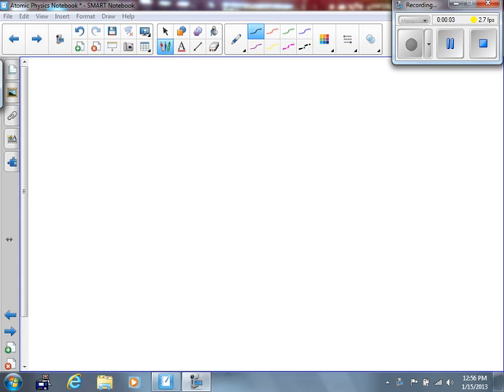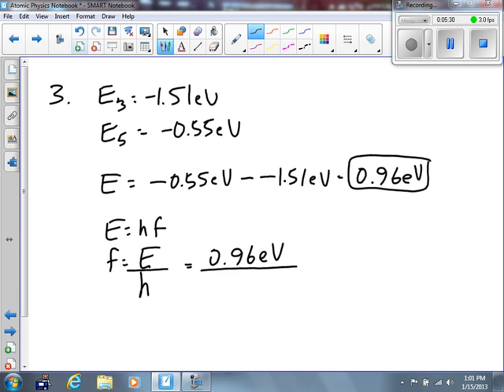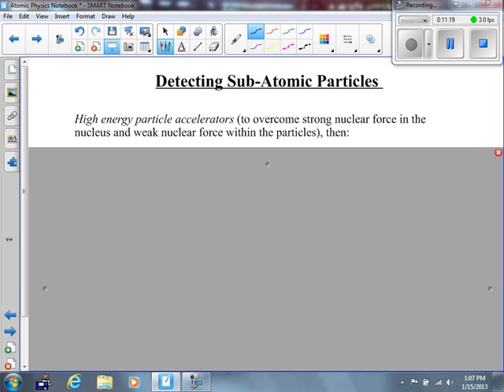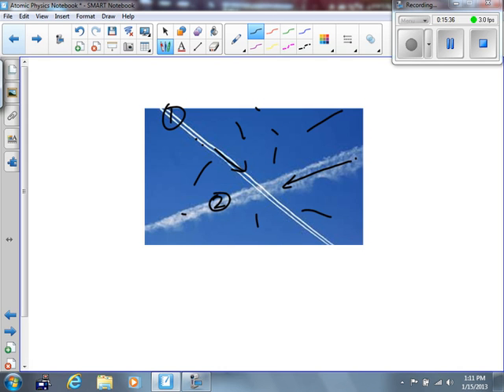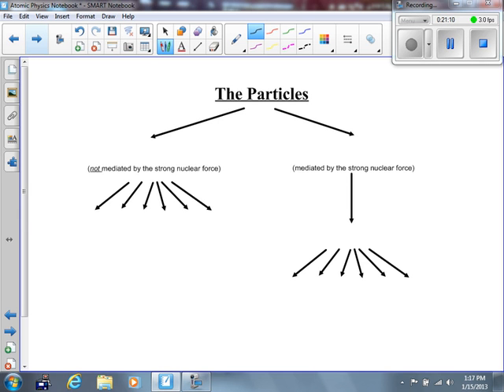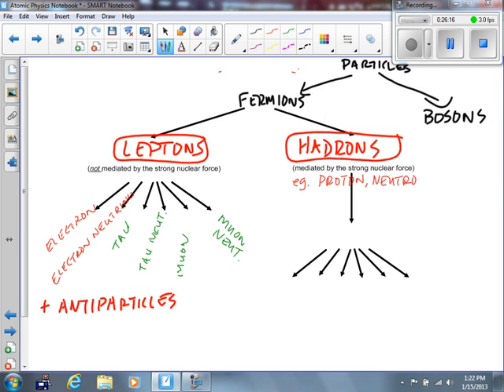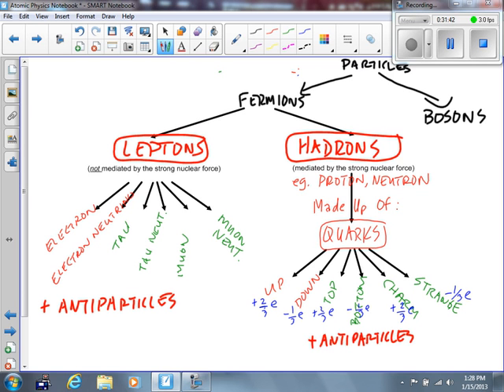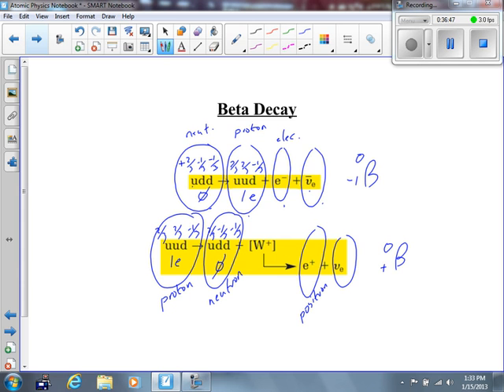(999) Sub Atomic Particle Zoo